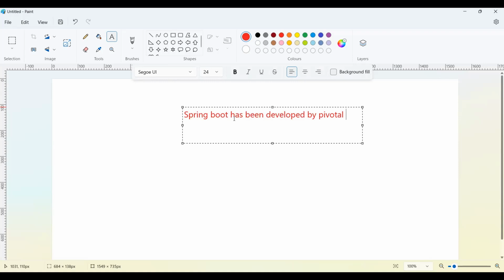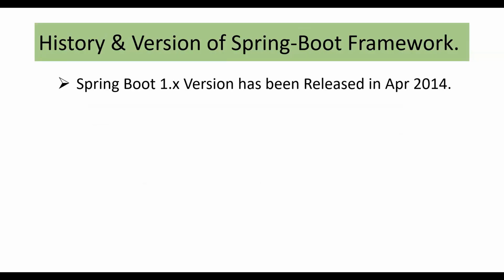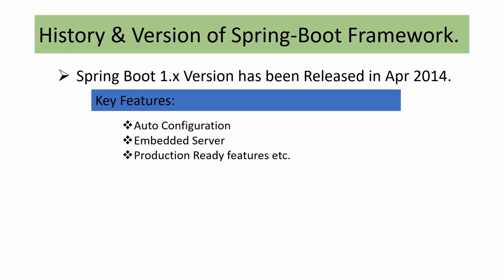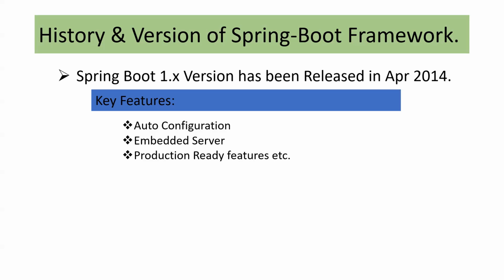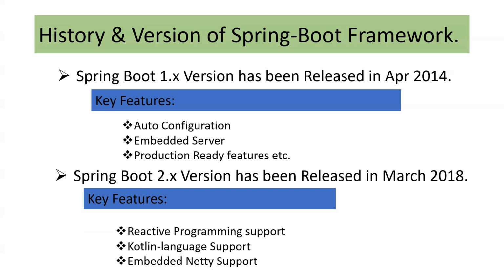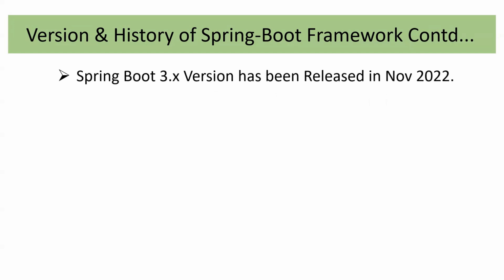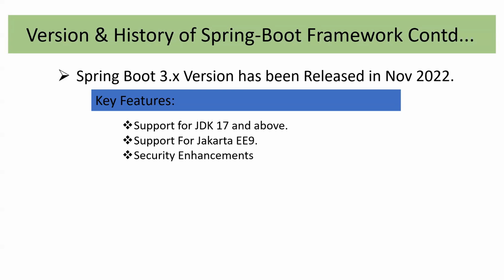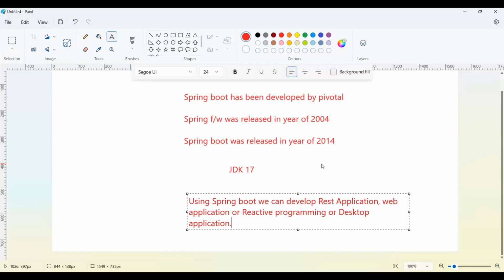History & Version About Spring Boot - #3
In this Video I will cover History and all Version about Spring Boot Framework.